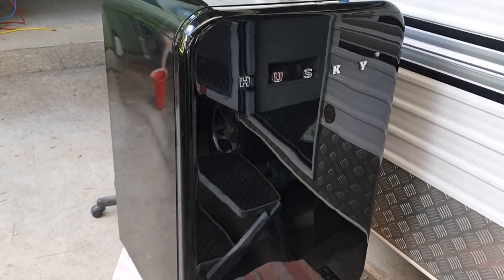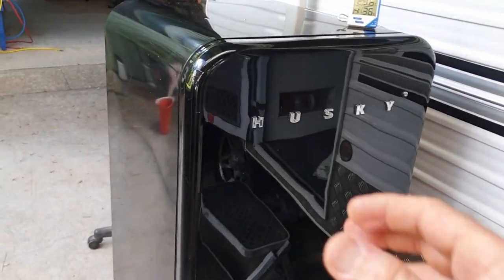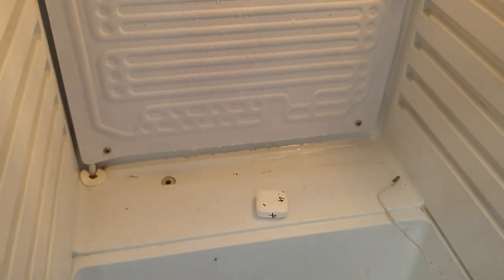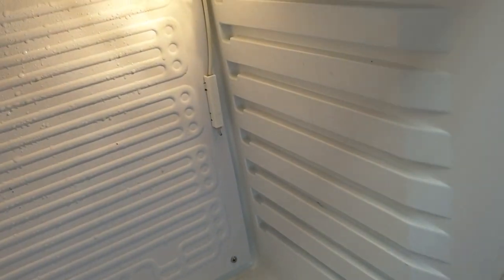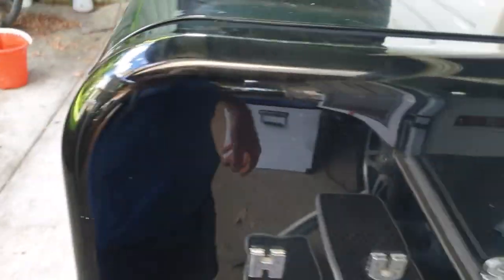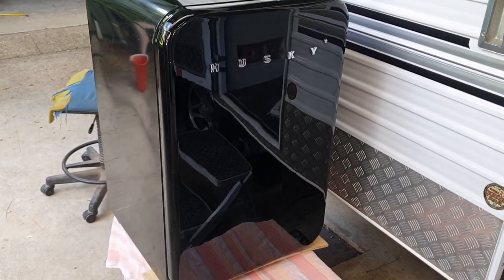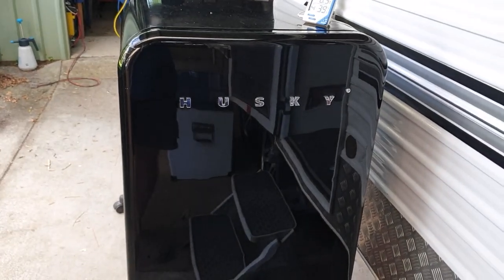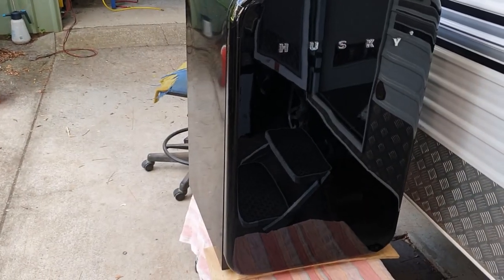240Vac to 12VDC Fridge conversion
This video looks at the possibility of converting a mains powered fridge to operate directly from a 12 volt power source such as a caravan or off grid house. Not any fridge can is suitable for conversion and in this video I show one that I recently did and what is required of a suitable fridge candidate.

The compressor assembly shown in this video is suitable for fridges up to 200 to 300 litres capacity ( that from the manufacturers information ).